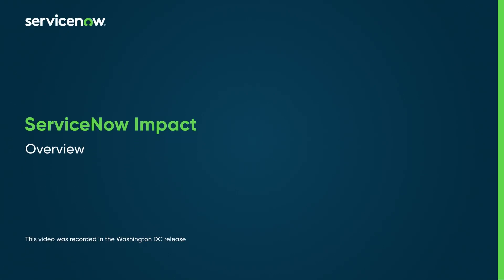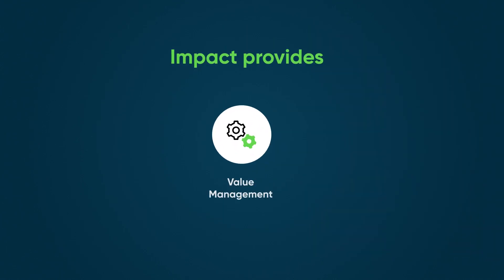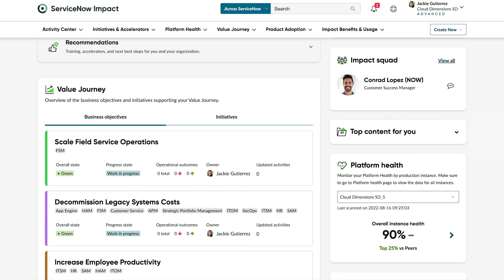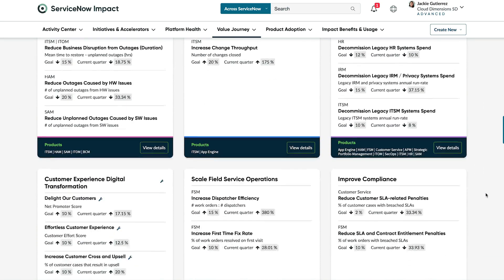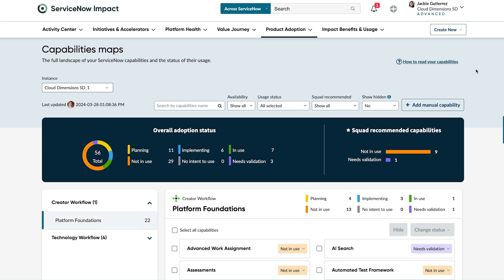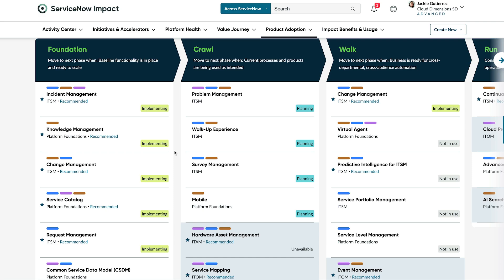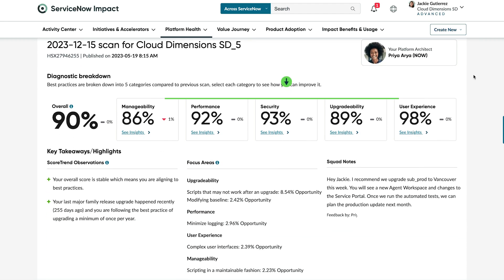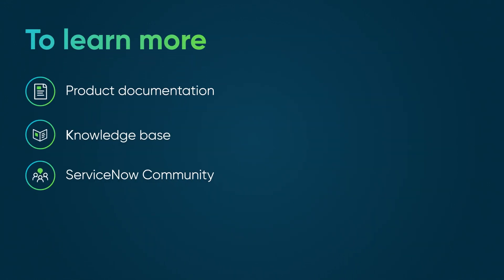ServiceNow Impact Overview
ServiceNow Impact helps you maximize your digital transformation with personalized recommendations and expert guidance. Access the Impact Portal for tools and insights on Value Management, Product Adoption, Platform Health, and more. Your dedicated Impact squad, a team of ServiceNow specialists, offers tailored advice and implementation roadmaps to achieve your business goals. Monitor and optimize your platform's performance with the Platform Health module.

Chapters:
00:00  Intro
00:10  What is Impact?
00:43  Impact Portal
01:03 Value Journey
02:14  Platform Health

Role required: Impact Platform Owner

This video was recorded in the Washington release.